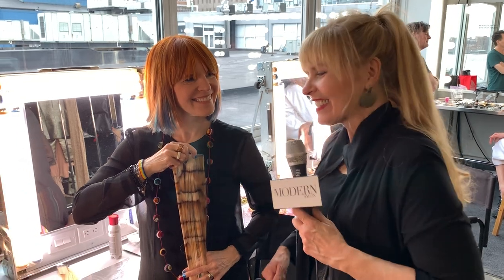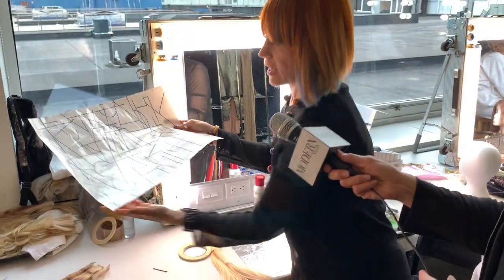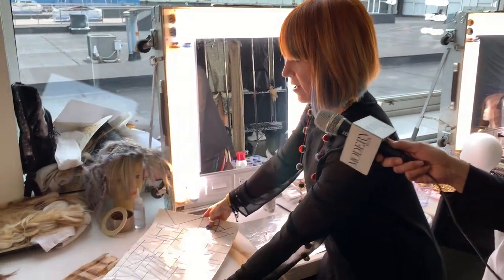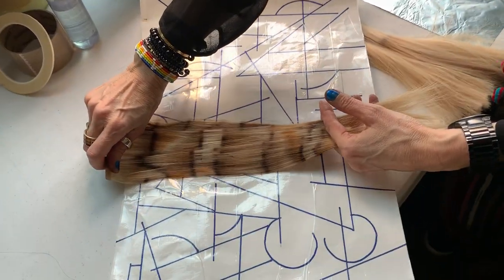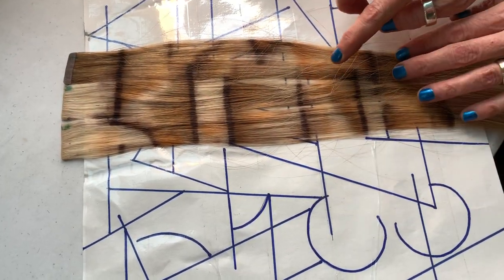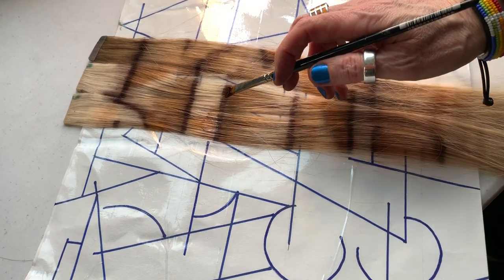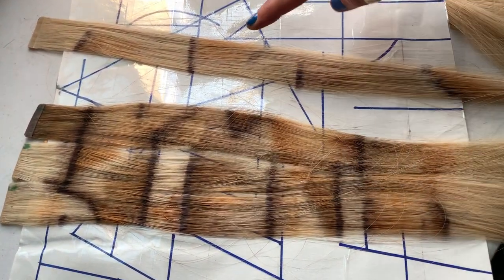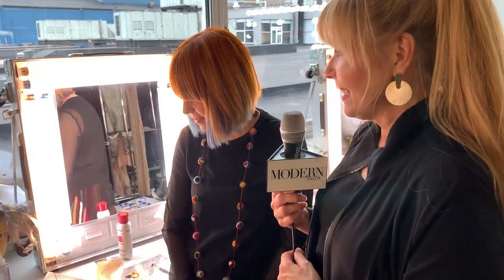Hair Tutorial: Creative Painting On Extensions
Nanci Lee of Great Lengths USA demos how-to paint extensions for creative finishes. Here she is talking with MODERN's Maggie Mulhern at Artist Session.